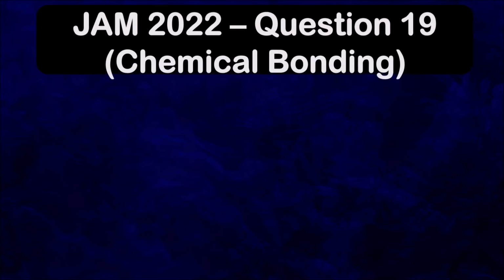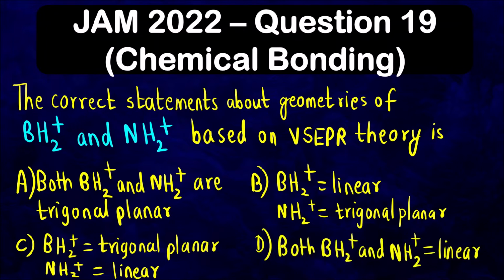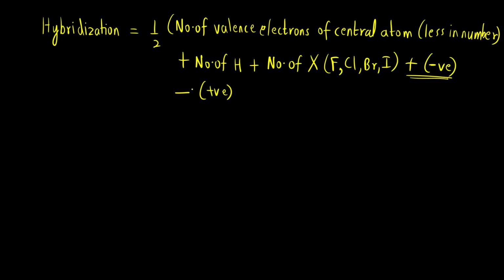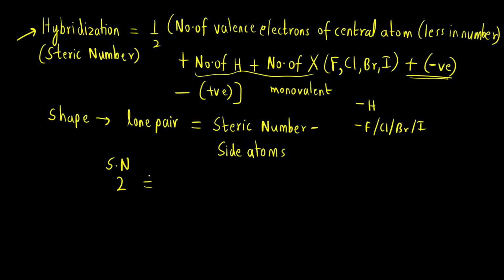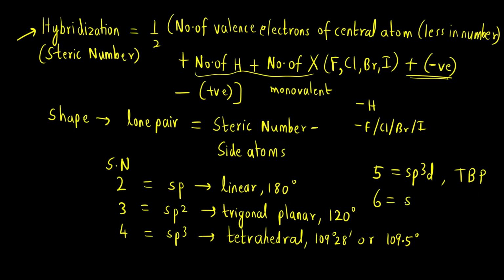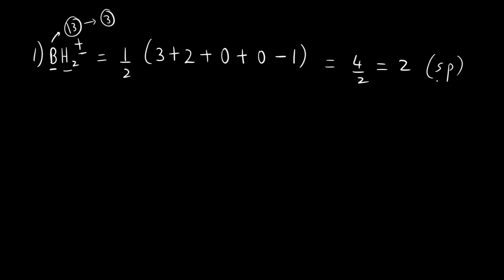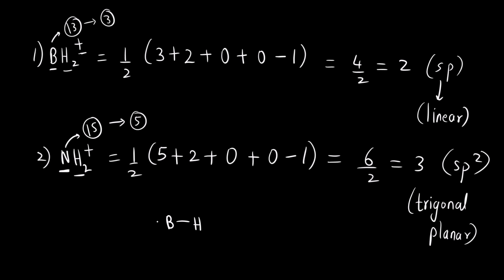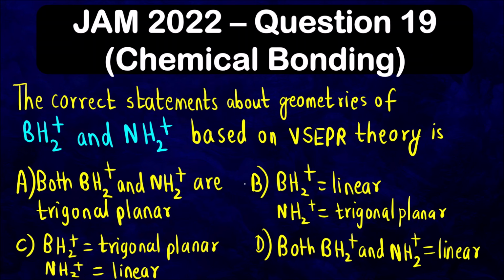Hybridization | Chemical Bonding | Inorganic Chemistry | IIT JAM 2022 Chemistry - Question 19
Hello Everyone!!!

In today's video, we are going to learn trick or formula to find hybridization, geometry and lone pair in inorganic species.